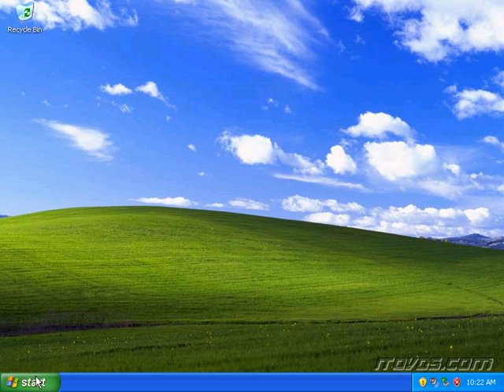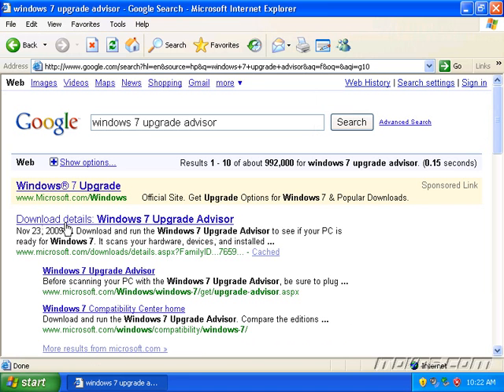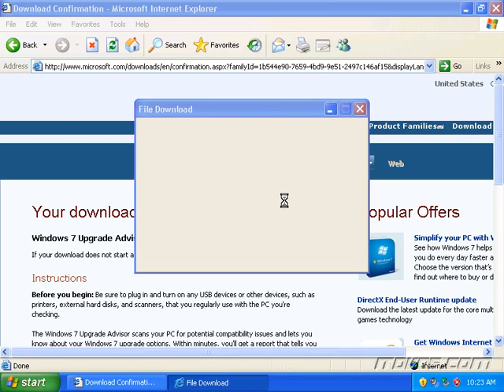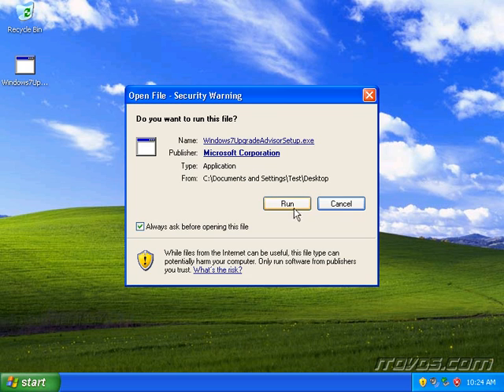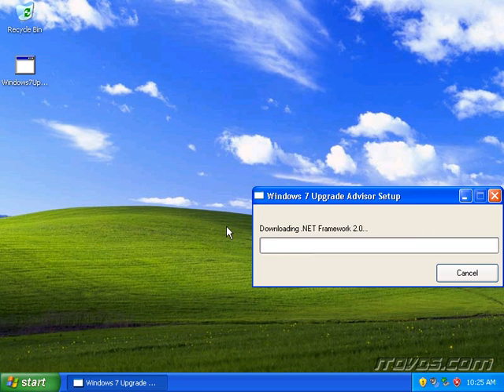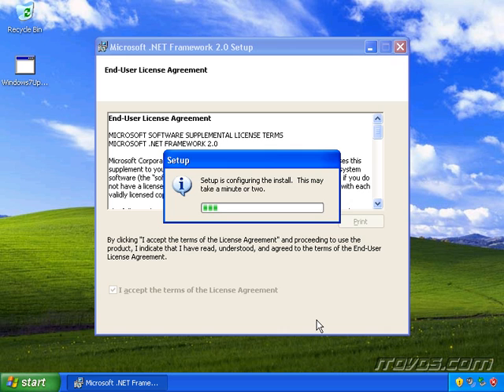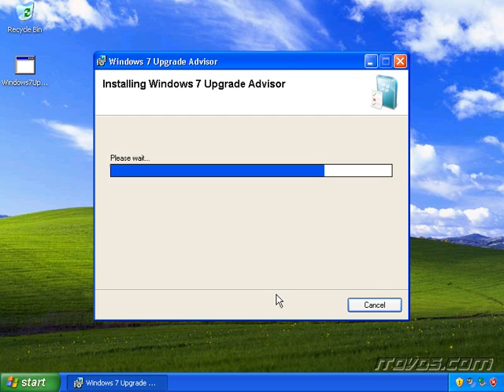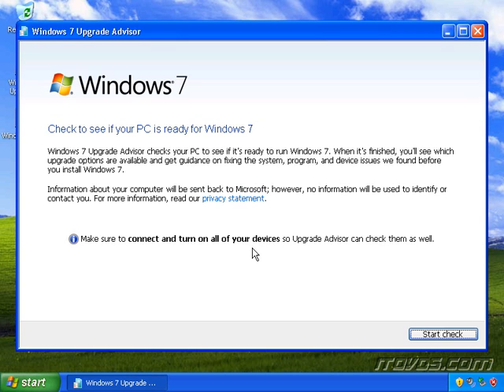Download Install Windows 7 Upgrade Advisor-CBT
Downloading and Installing the Windows 7 Upgrade Advisor